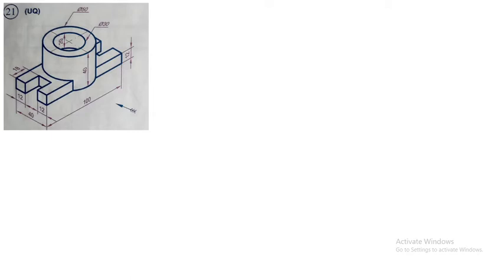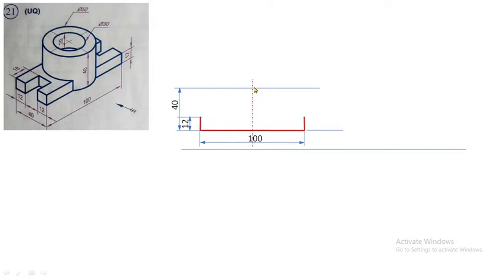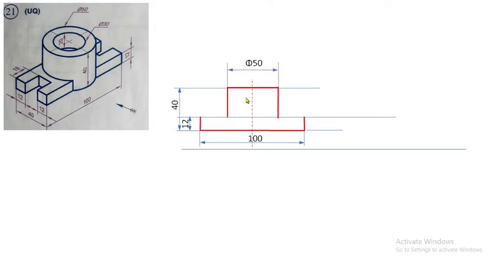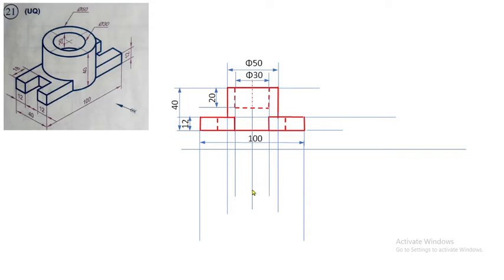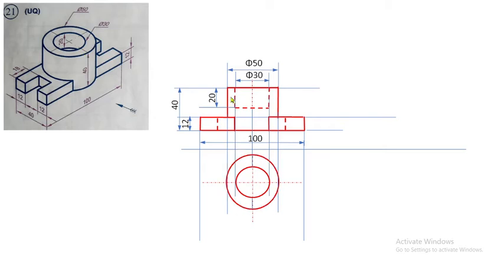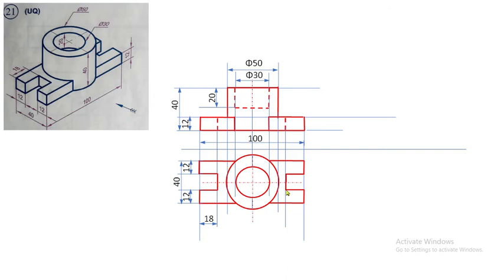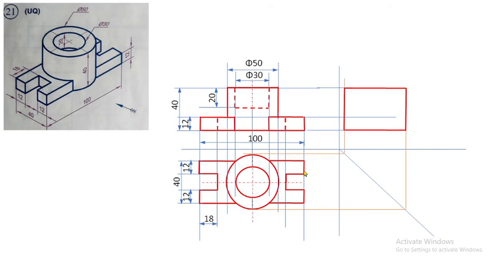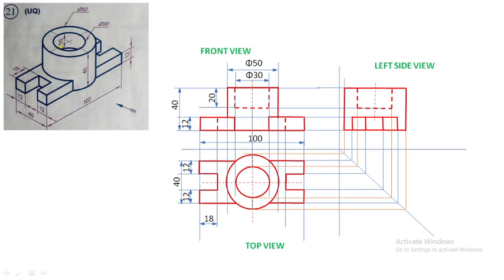ISOMETRIC TO ORTHOGRAPHIC PROJECTION | PROBLEM 2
How to convert 3D views into Front, Top and side view of any drawing.
Procedure to draw side view from Top and Front View. How to identify the front view of given drawing

Isometric to Orthographic Projection,

Isometric to Orthographic Projection  in English,
Isometric Exercises